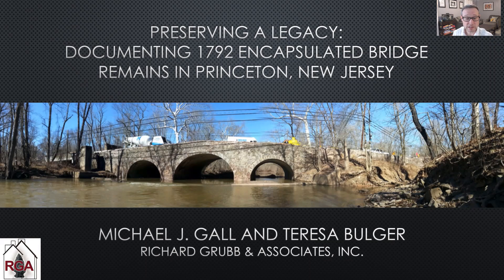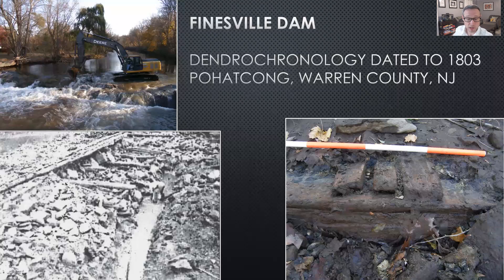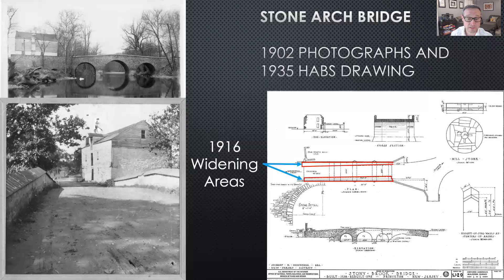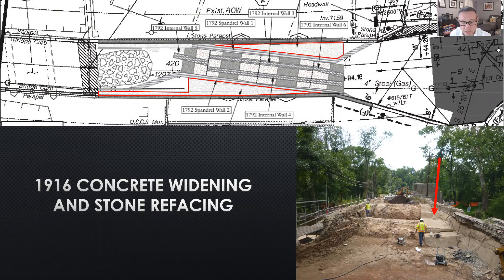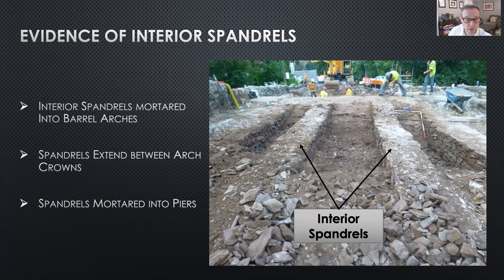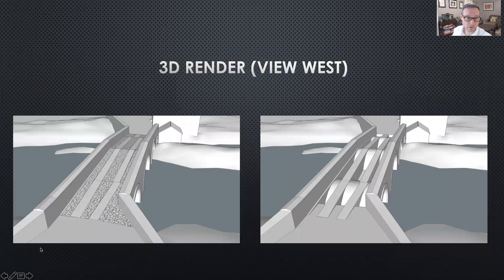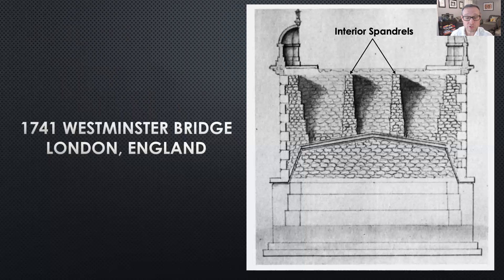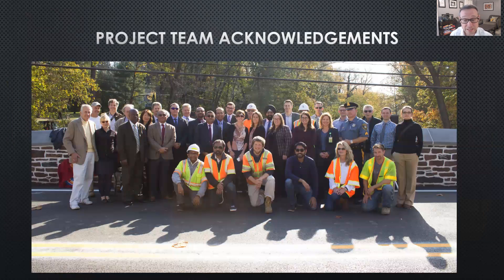Preserving a Legacy: Documenting 1792 Encapsulated Bridge Remains in Princeton, New Jersey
A presentation from the 2021 virtual meeting of the Council for Northeast Historical Archaeology

Authors: Michael J. Gall and Teresa Bulger